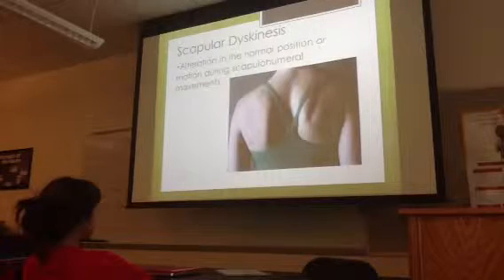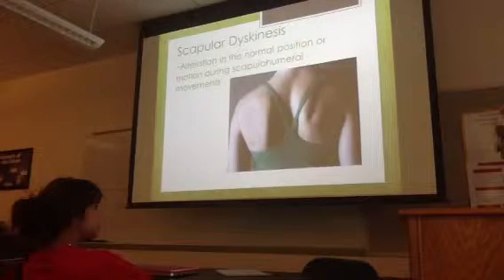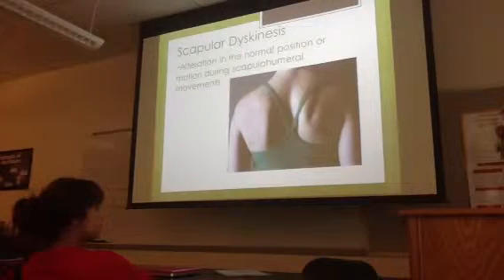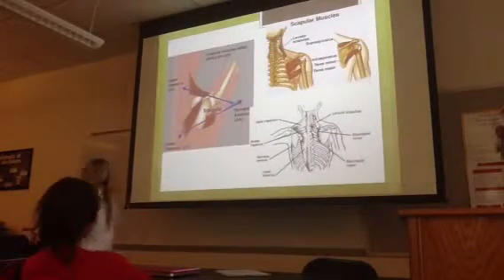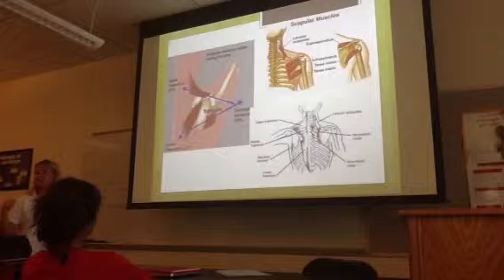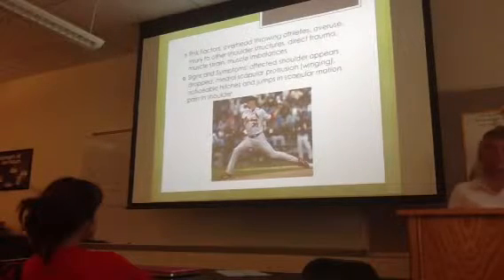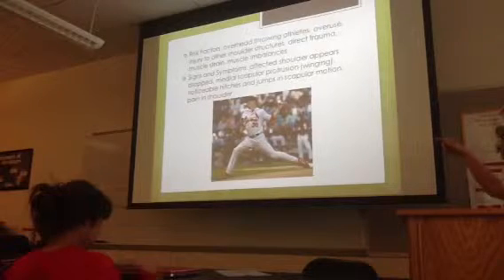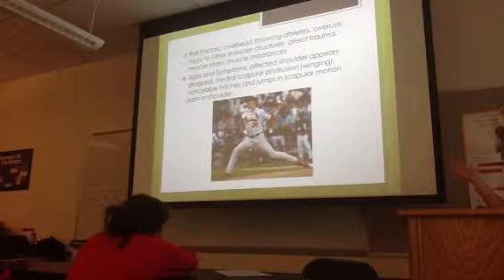Ortho lecture 10/22/13 part 3